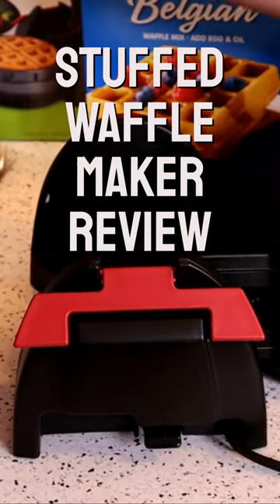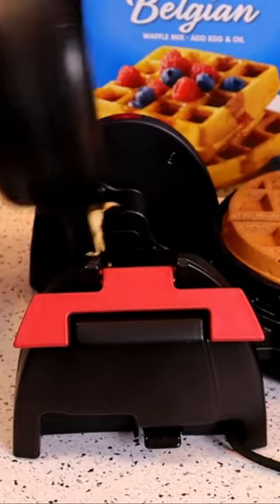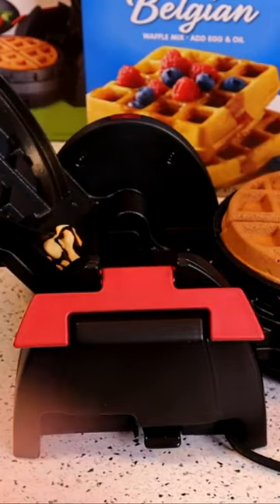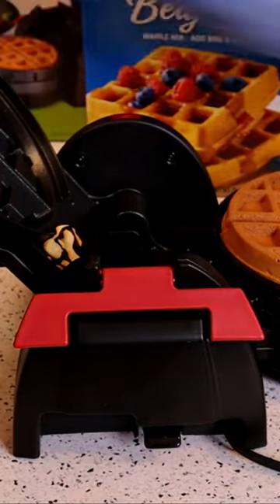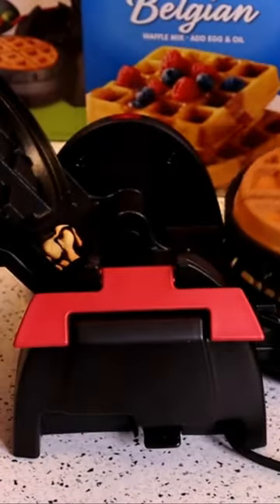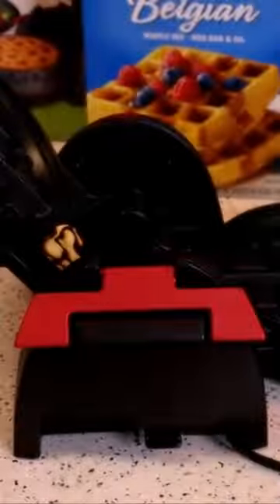Presto 03512 Stuffler Stuffed Waffle Maker Kitchen Gadget Review Short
Watch the 9malls review of the Presto 03512 Stuffler Stuffed Waffle Maker Kitchen Gadget. Is this ultimate stuffed waffle kitchen cooking gadget actually worth the asking price? Watch the hands on test to find out.